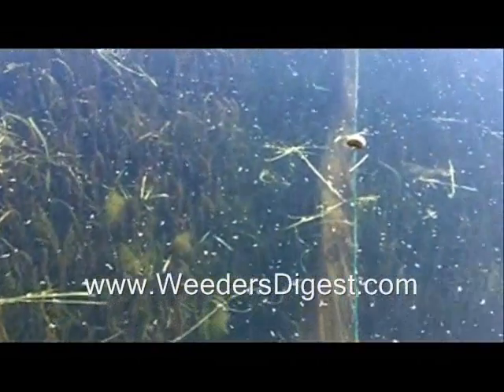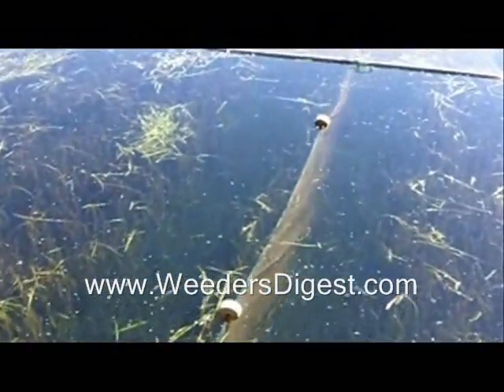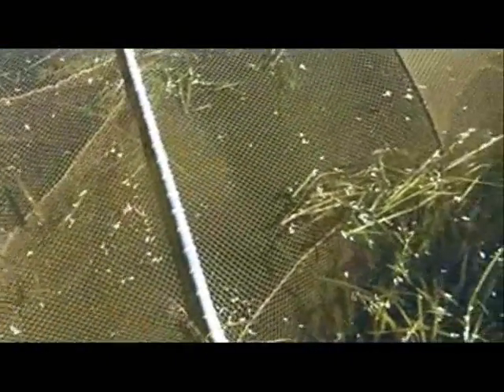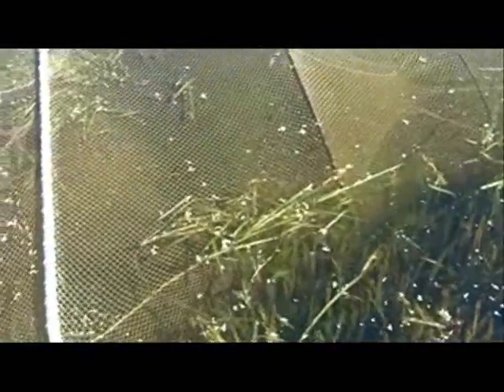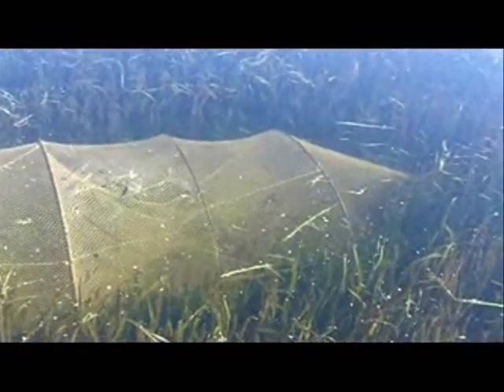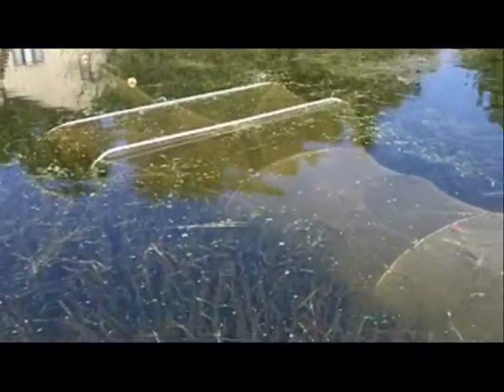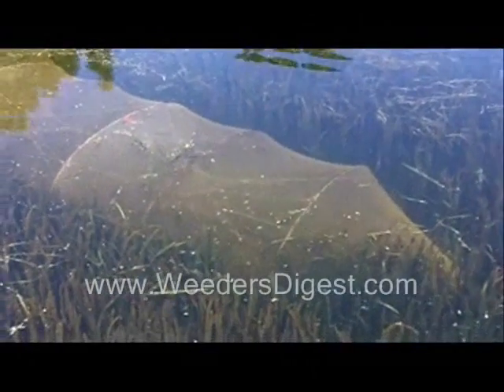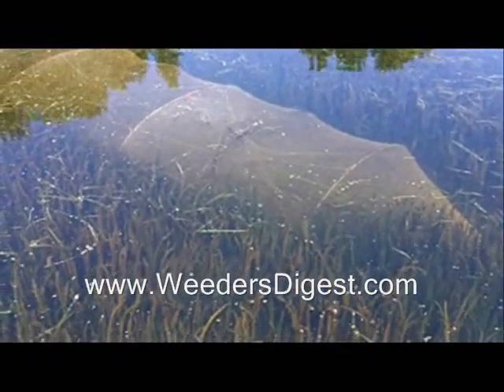Fish Trap Test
In this video, Bruce shows how a fishing survey is used to determine the type of fish in a minnesota lake